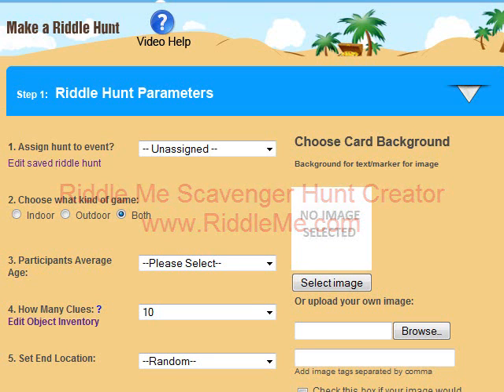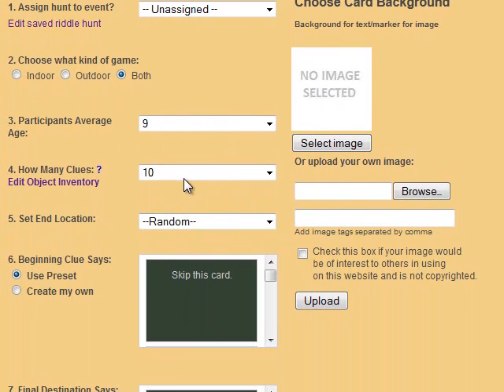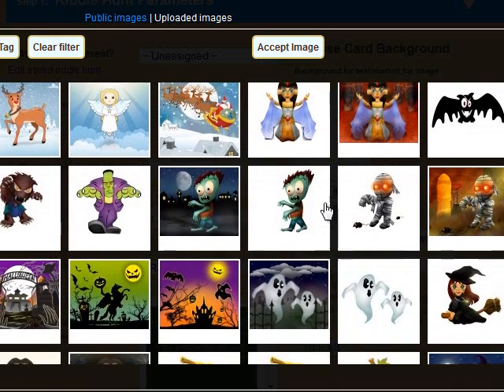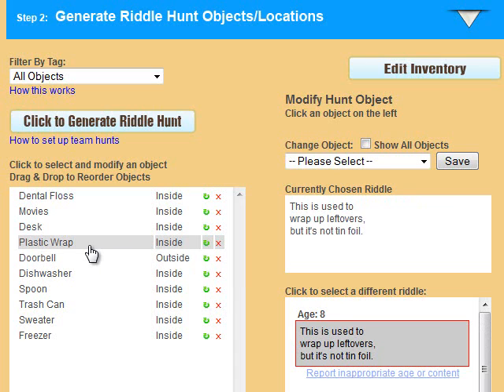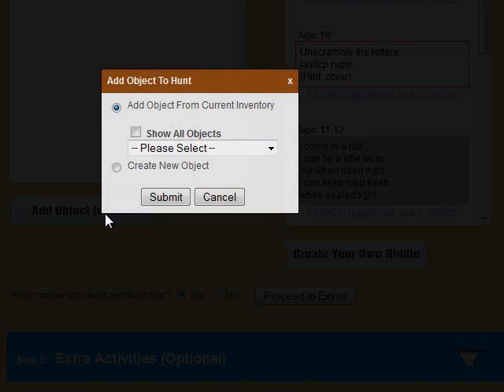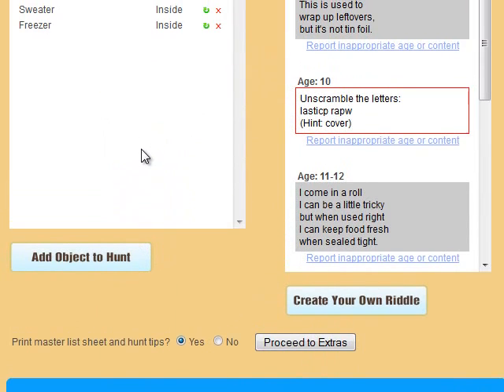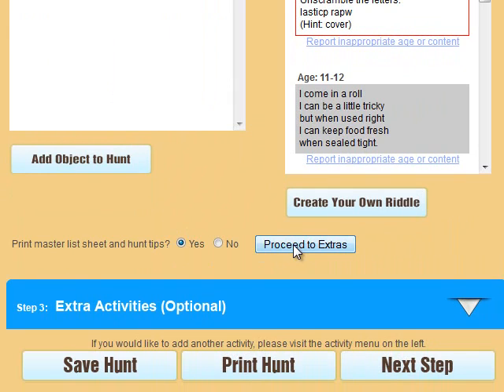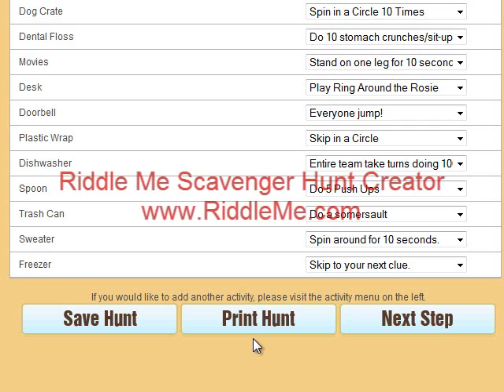Riddle Me - Create a Riddle Hunt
- using Riddle Me makes party planning and activities a cinch. This short video shows how to create a riddle hunt.